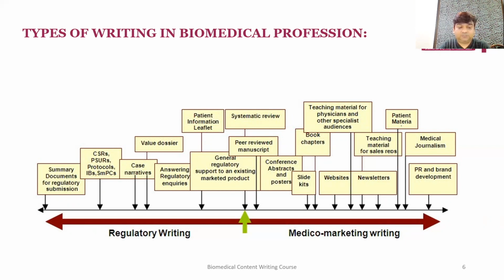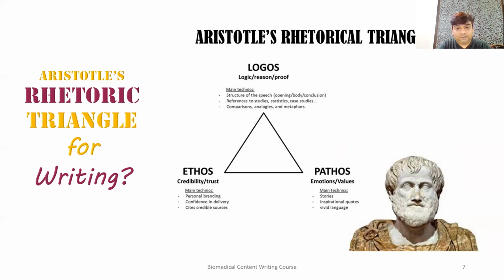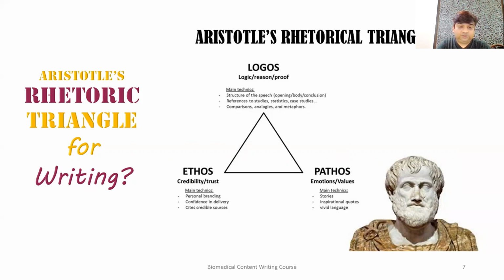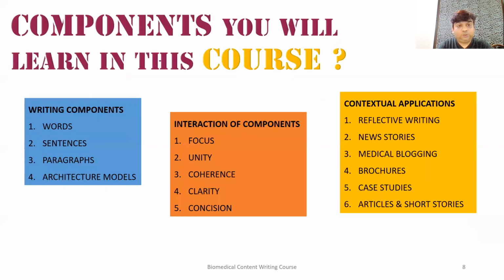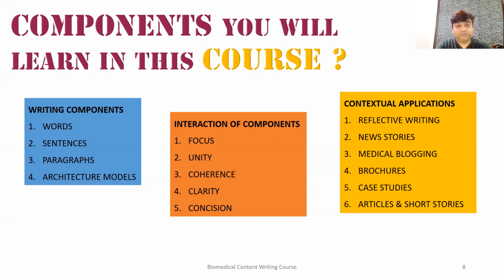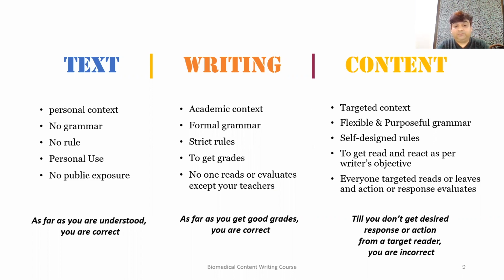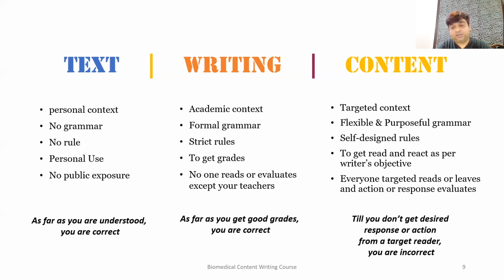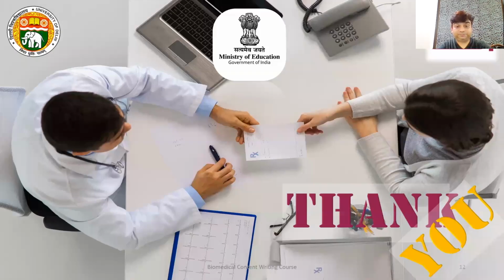Biomedical Content Writing (Part-2 )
Mr. Nitin Nayyar